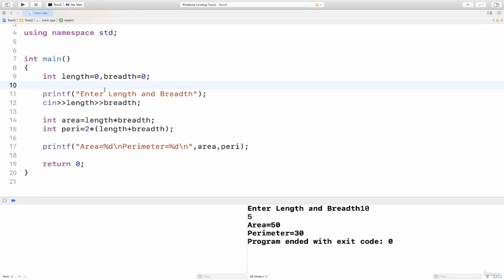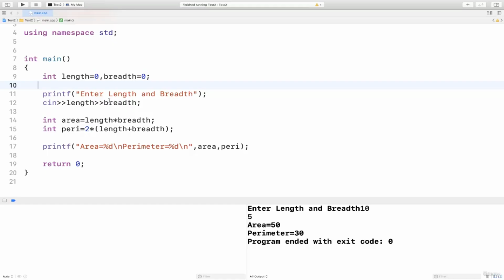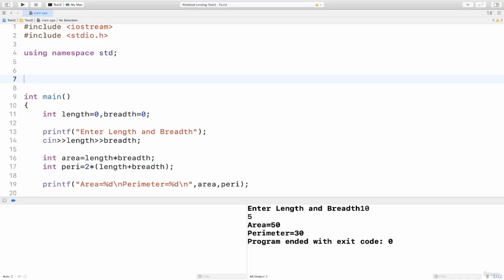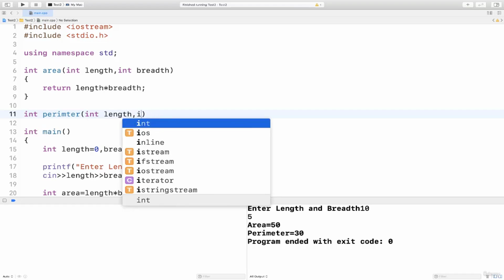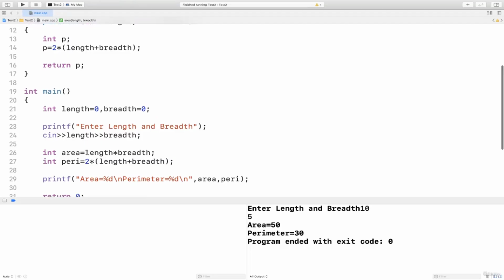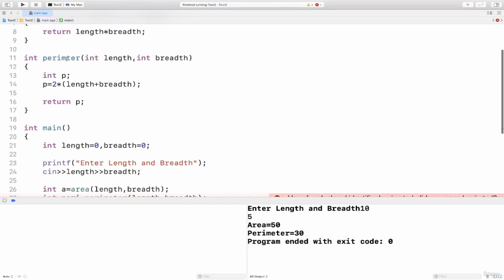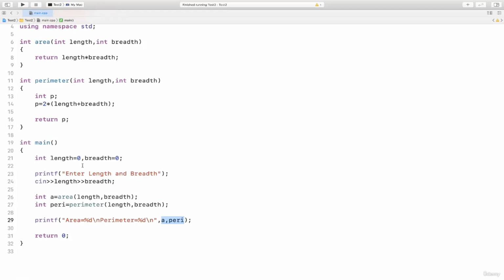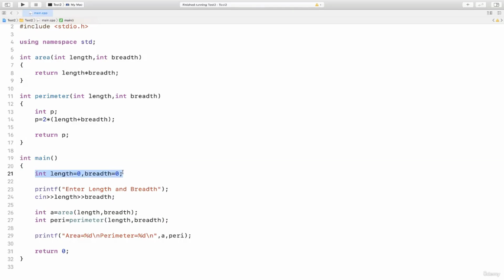2.22: Các khái niệm thiết yếu về C và C++ -- Thực hành: Chương trình Mô-đun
2.22: Các khái niệm thiết yếu về C và C++ -- Thực hành: Chương trình Mô-đun